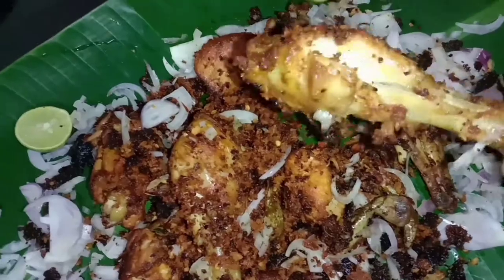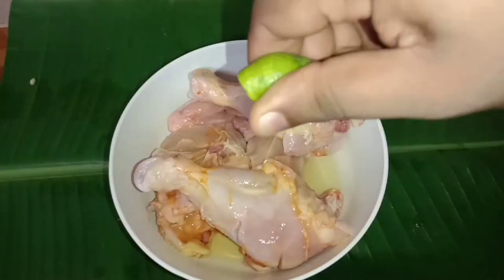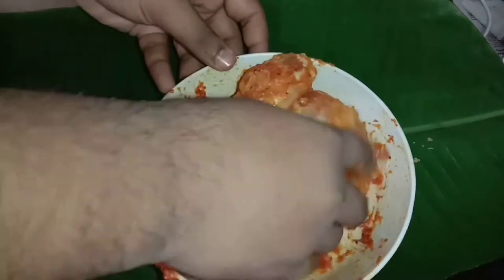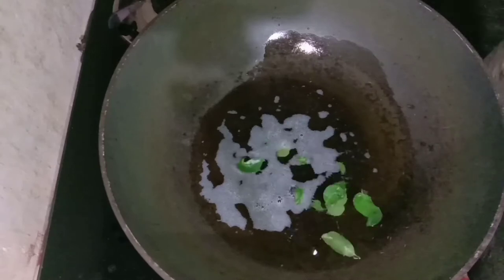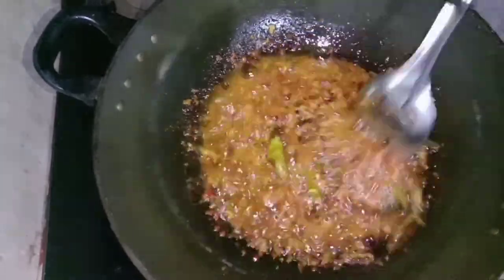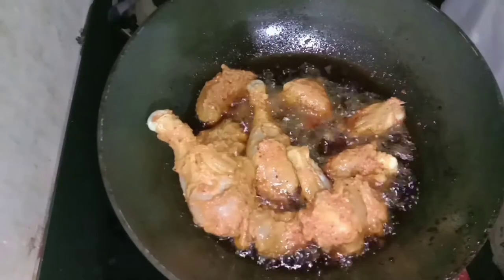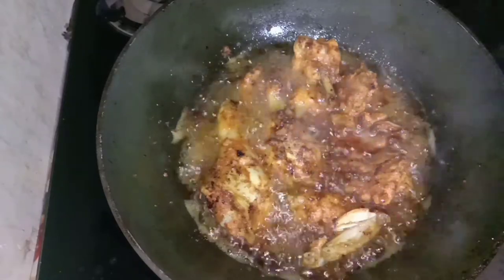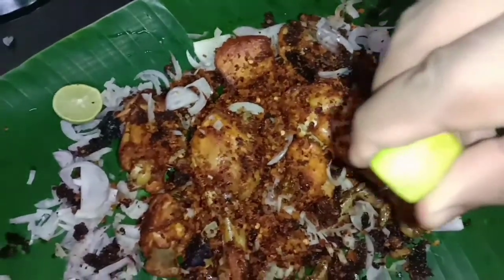PAYYOLI CHICKEN PORICHATHU| PAYYOLI CHICKEN FRY| KERALA CHICKEN FRY| 16th VIDEO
This spicy and yummy chicken fry is quite popular in payyoli,a place situated in the North Malabar coast of Kerala .Now this has become a signature dish of every night restaurant  or "Thattukada" in kerala.
IN THIS VIDEO WE WHERE TRYING SOME SPECIAL CHICKEN RECIPE .SO EVERYONE TRY THIS AT HOME AND ENJOY THIS COVID-19 TIME.
FOR ANY MISTAKE SORYYYY AND MAKE OVER COMMENTS SO THAT I CAN MAKE IT RIGHT ON OTHER VIDEO'S.
Music In Video  own by :-Keep_it_98_Plus
This video don't have any age restriction.